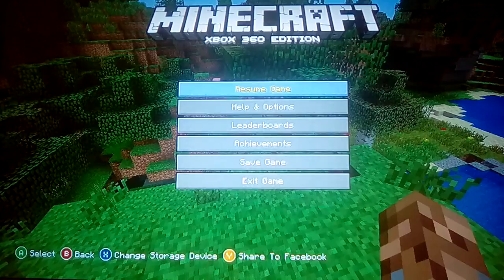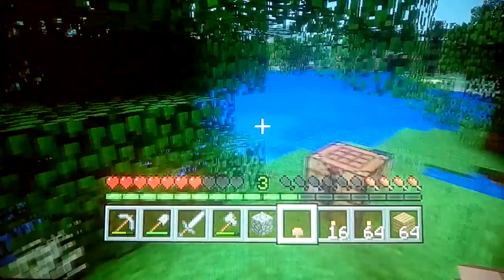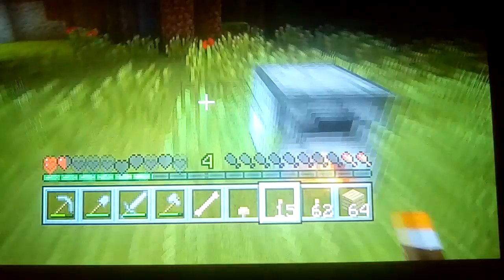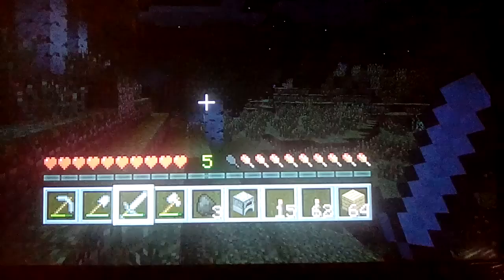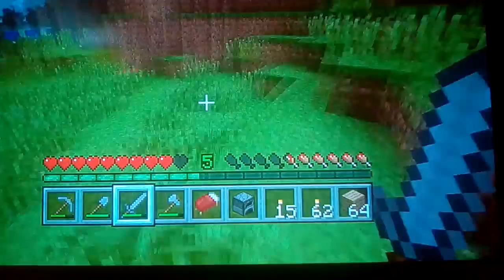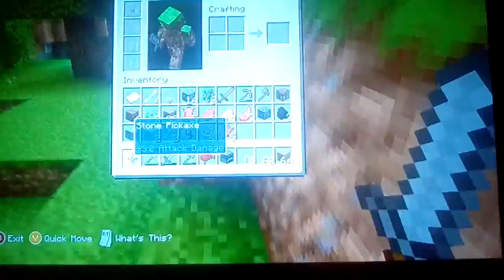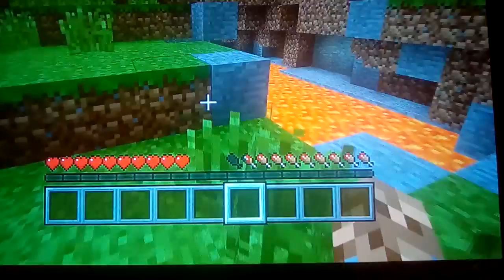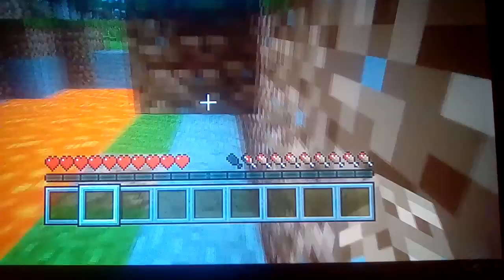Minecraft let's play EP.1 First night